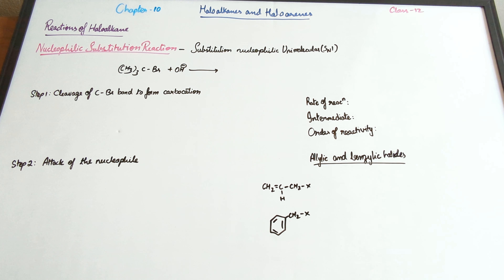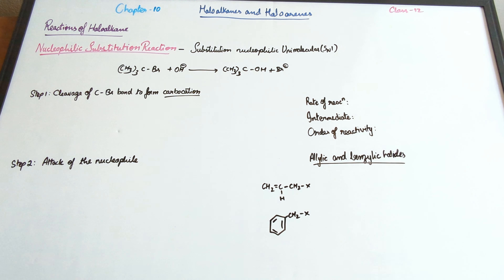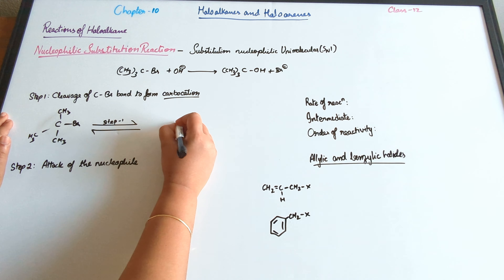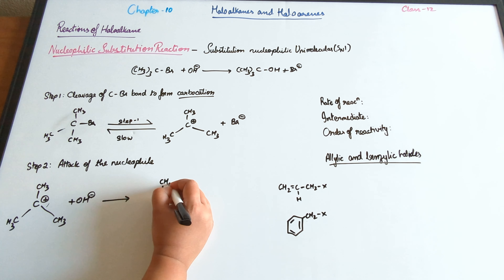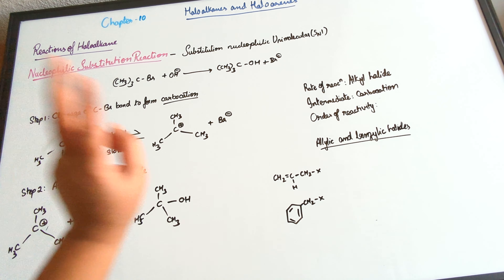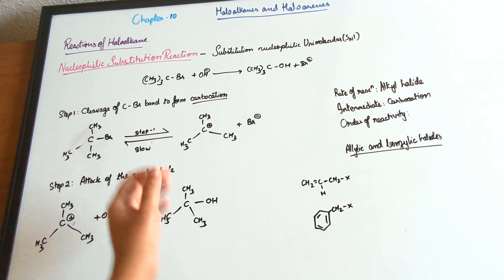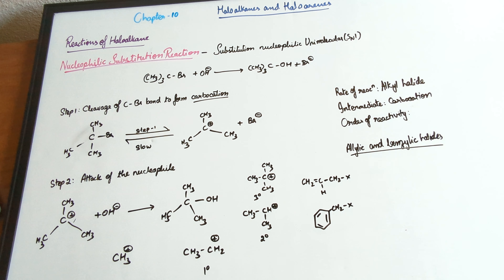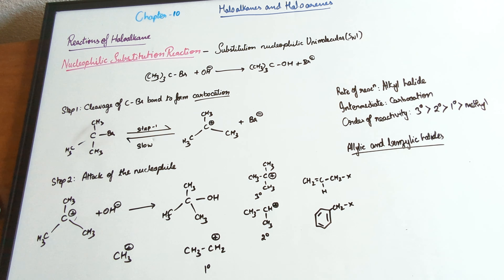Substitution Nucleophilic Unimolecular (SN1)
This video discusses the seventh topic of the tenth chapter (Haloalkanes and Haloarenes).
Nucleophilic substitution reactions are the substitution reactions initiated by the nucleophile. There are two possible mechanisms. SN1 mechanism consists of two steps:
1. Formation of carbocation
2. Attack by the nucleophile
The stability of the carbocation decides if a molecule would prefer this mechanism over SN2.
Images, structures: CBSE NCERT class 12 textbook.
Check out the following video on the topic- SN1 Mechanism